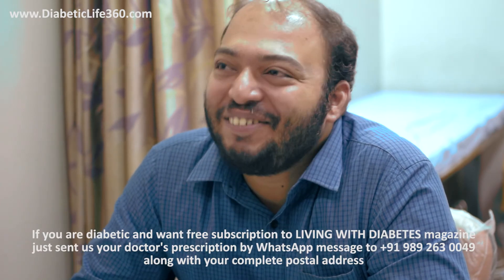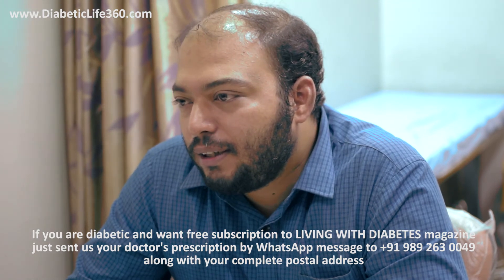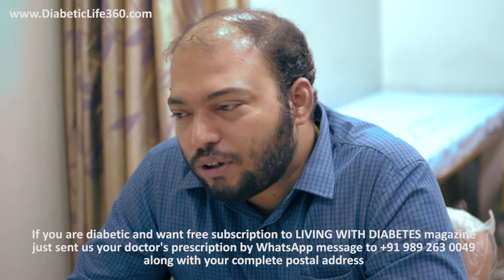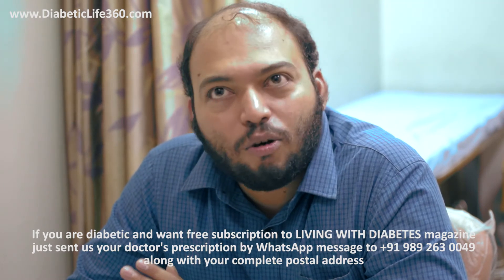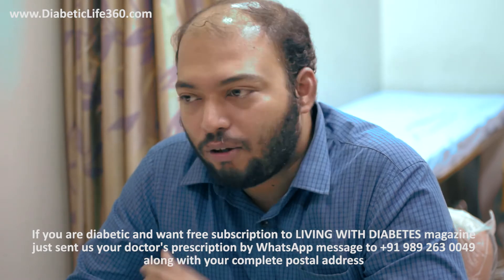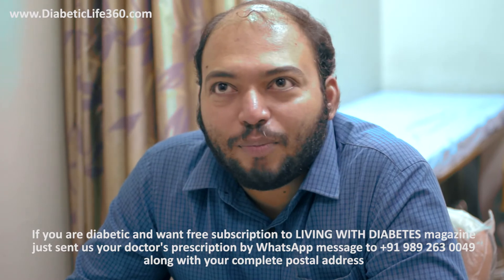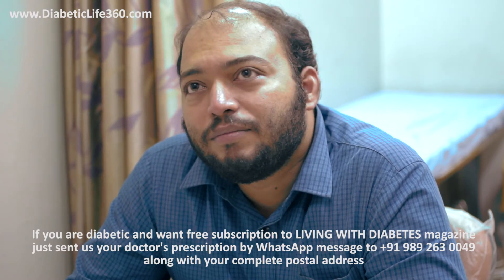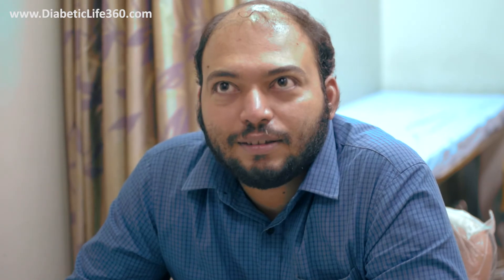Why some women get gestational diabetes during pregnancy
Dr Nikhil Prabhu explains in detail why some women get gestational diabetes and what are the best ways to prevent it.

If you are a diabetic and you want a free subscription of LIVING WITH DIABETES fortnightly magazine take a photo of your doctor's prescription and send it through WhatsApp to . Also, don't forget to send us your complete postal address along with the prescription.

for the most comprehensive coverage of diabetes management for people who suffer from this health disorder and their care-takers.

If you liked the video kindly click the 'LIKE' button just below the video screen. And most importantly, if you want any of your friends and relations to know more about diabetes management you can always SHARE the video with them. Many of our viewers have even shared the videos with their doctors!

As management of diabetes depends solely on information we intend to bring to you all the news and analysis about various developments from the world over that can impact your health. We cull the best of news and information that can help you live a full life in spite of your debilitating health condition.

In these videos and stories you will come across people who have managed to beat conventional thinking on diabetes, celebrities who have a take on diabetes, health professionals who have a new insight into diabetes management or even thought-leader who has an opinion on this health disorder.